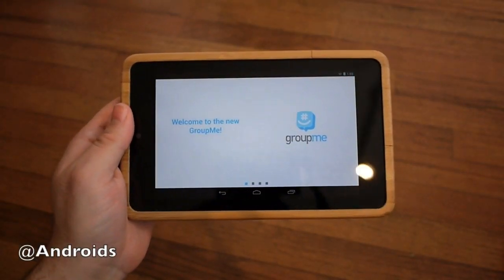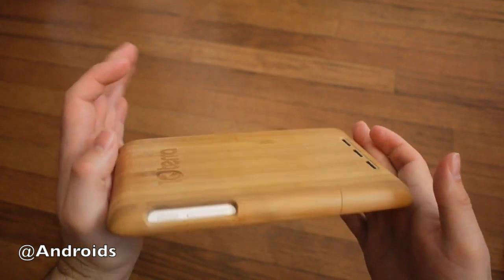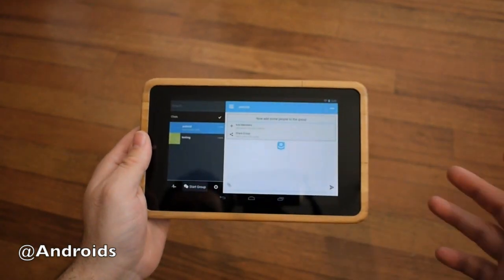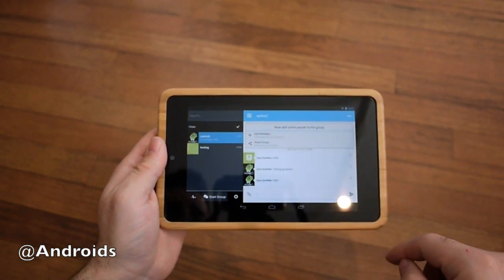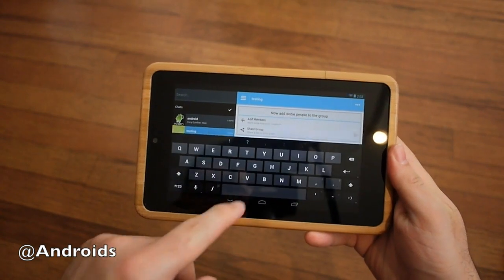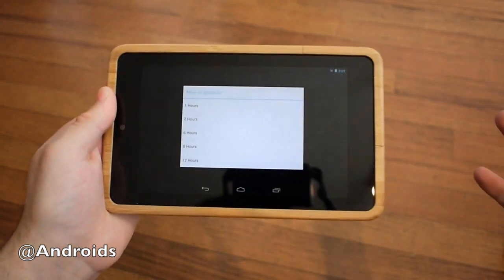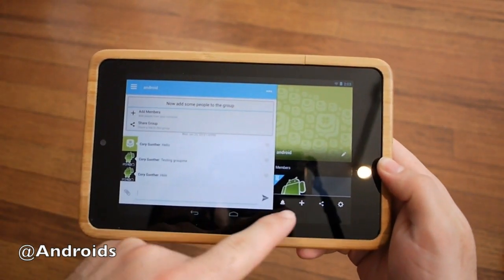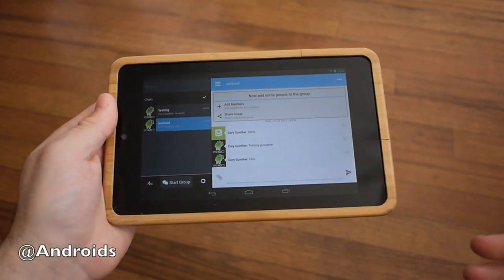GroupMe v4.0 for Android Tablets hands-on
The popular group messaging service GroupMe updated their Android app to version 4.0 with a new UI and tablet support.